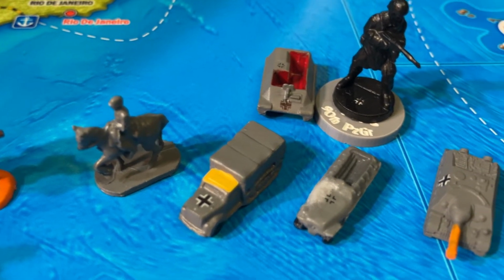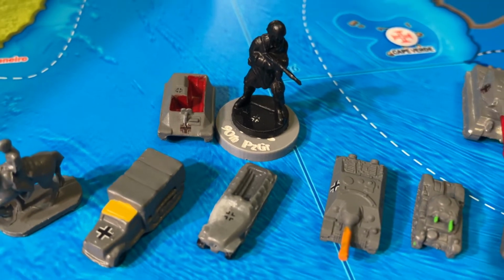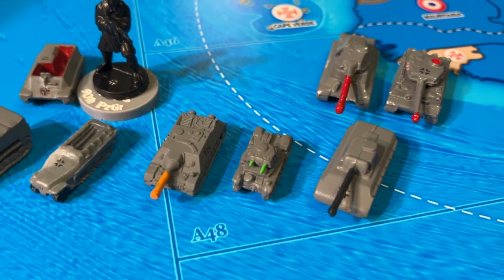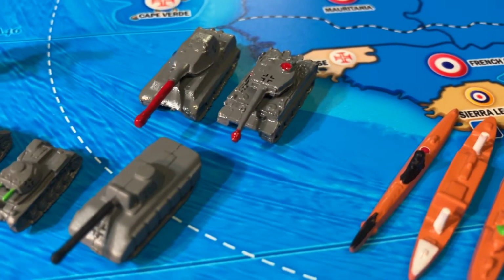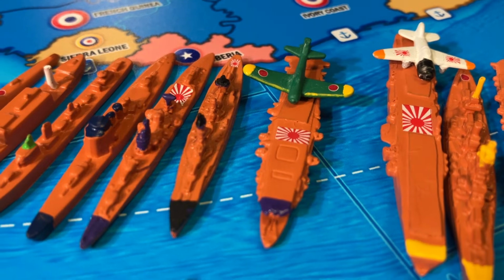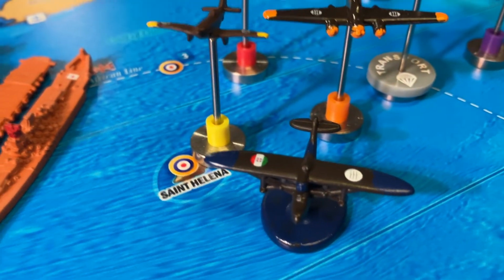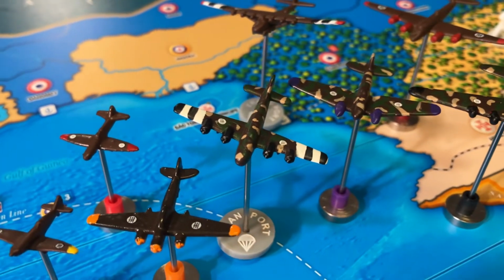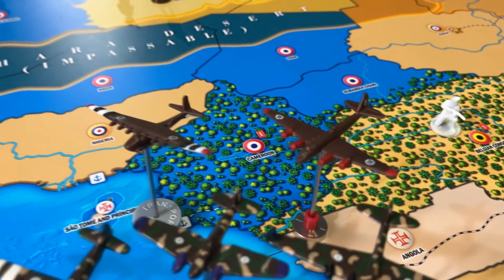GW36v4 Newblood - Announcement Video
Later in November, my son (Eggman) and I are participating in our first Youtube War:  Newblood.

Axis:   Captain G & Eggman
Comintern: Mark the Shark
Allies: Lancerbolt